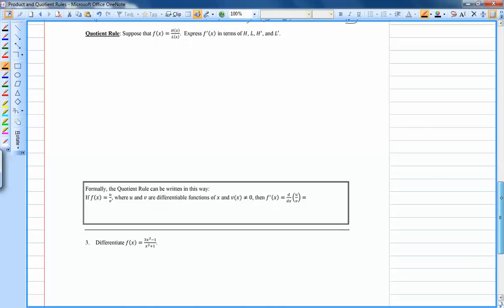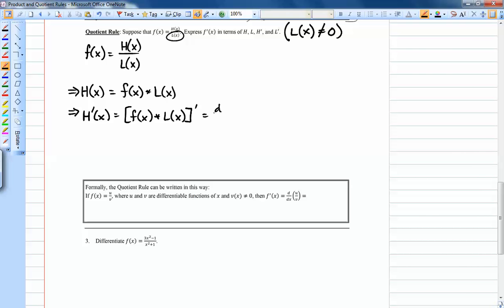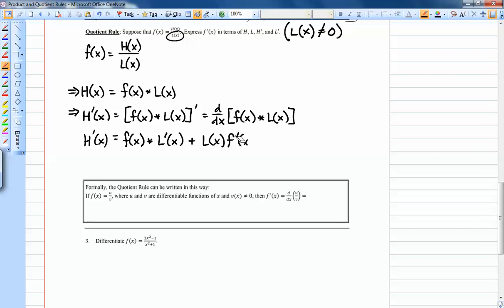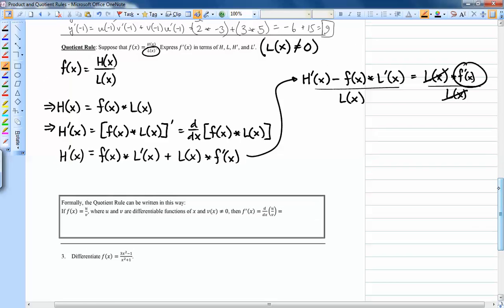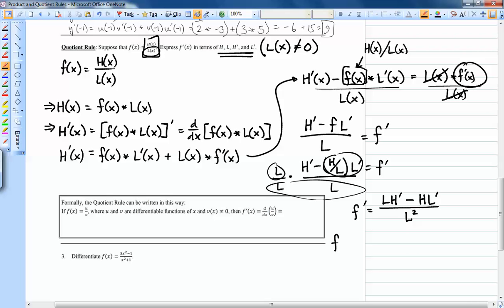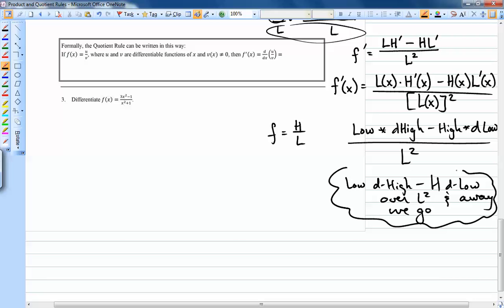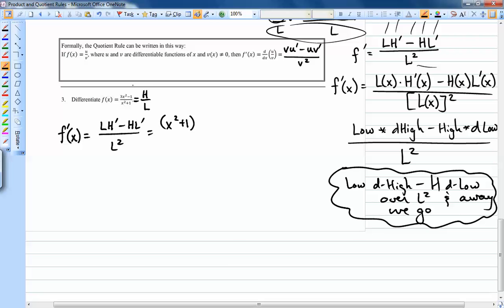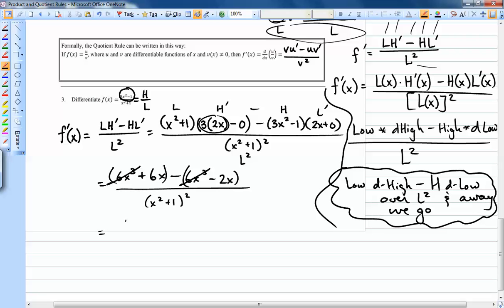Calc Ch 3.4 - Quotient Rule